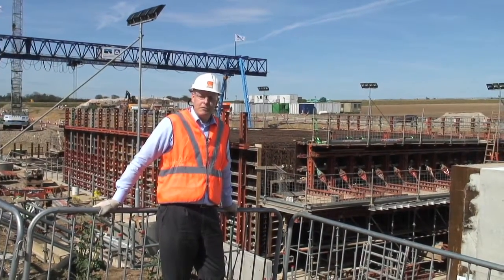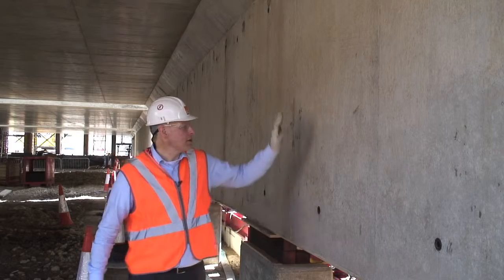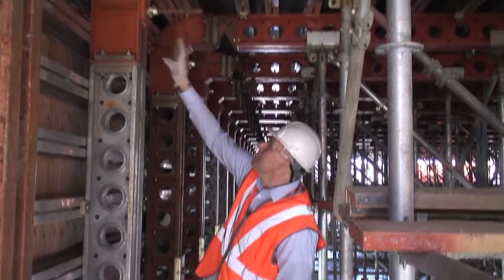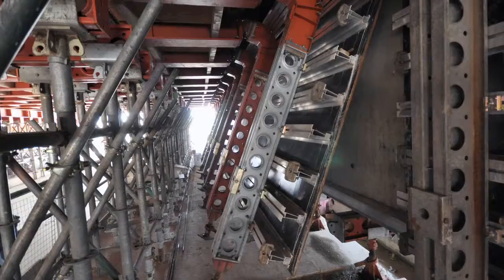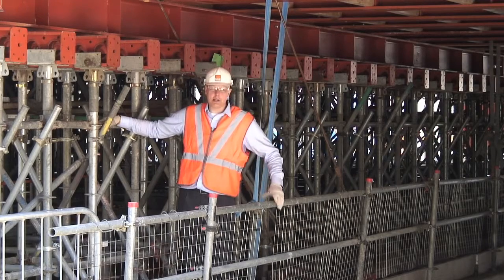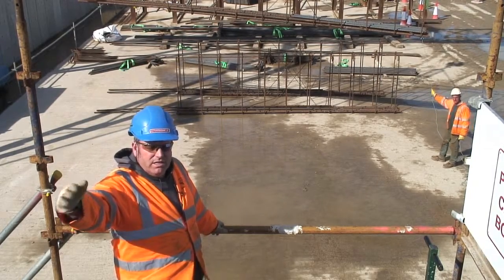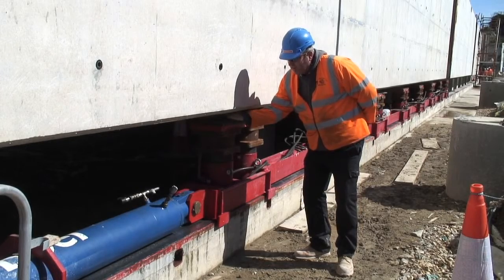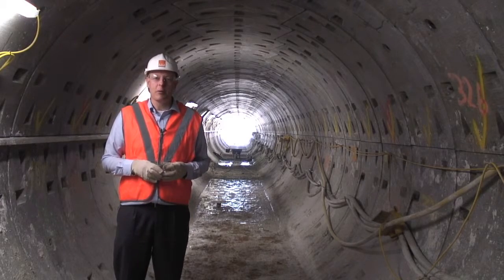Cliff's End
RMD Kwikform and Sian Formwork develop a unique formwork system to create six 200 tonne concrete sections that will slide underneath an active rail line to create a new underpass near Ramsgate.